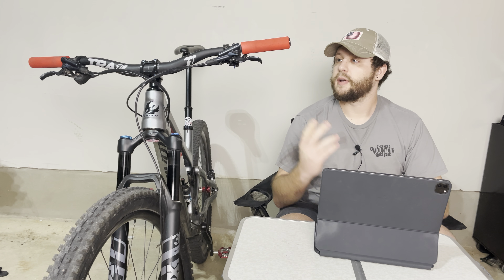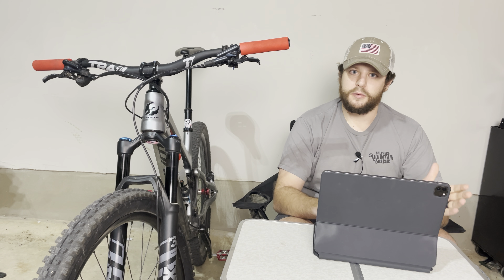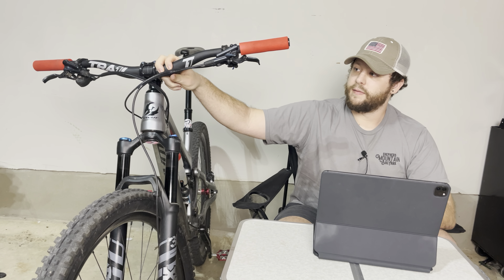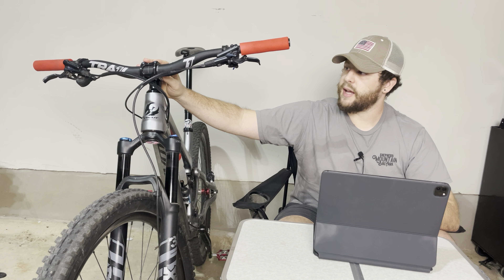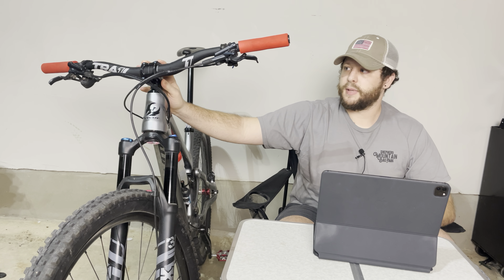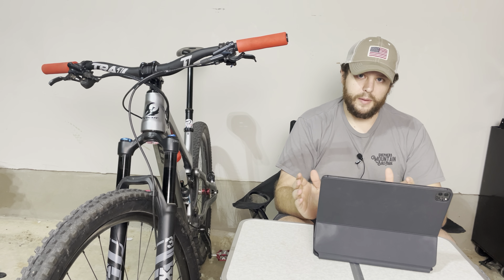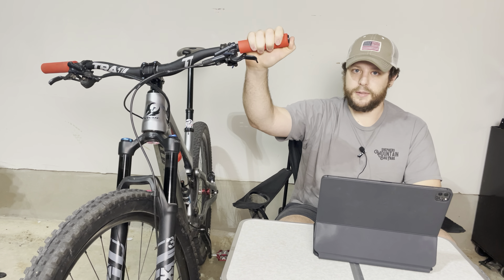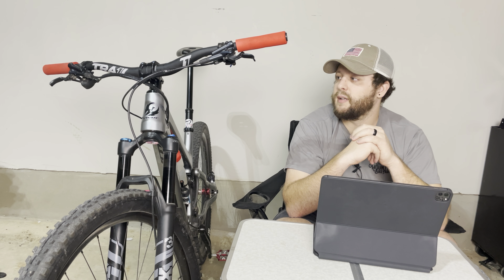Trail One Components Bar and Stem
Quick talk about the trail one carbon bar and cnc’d stem.